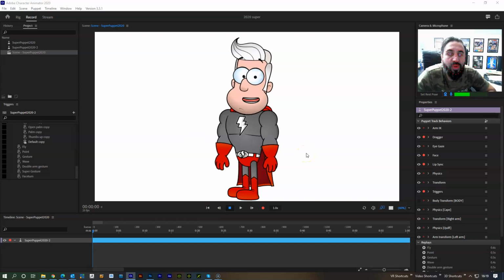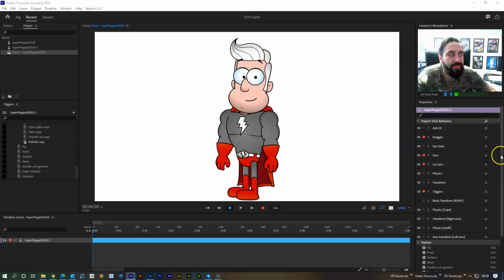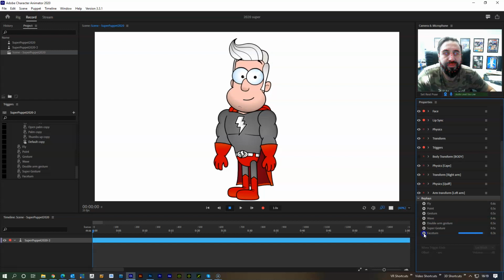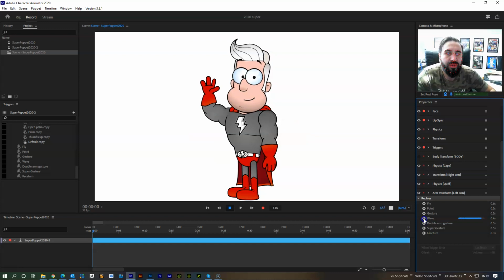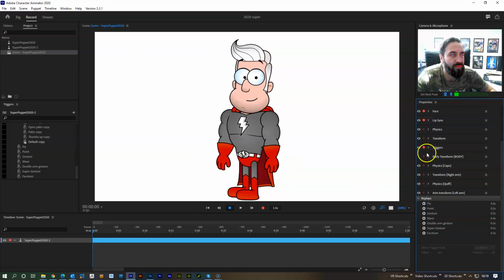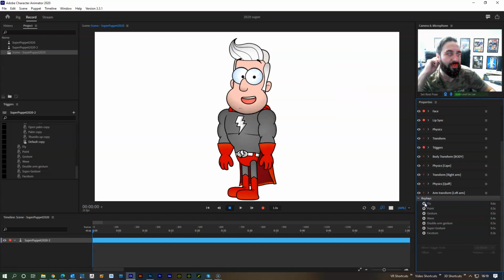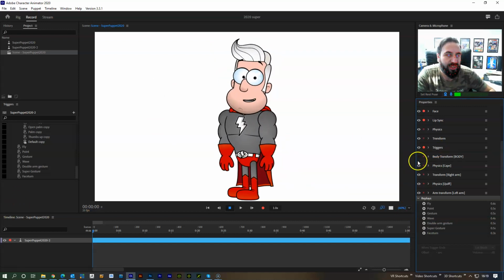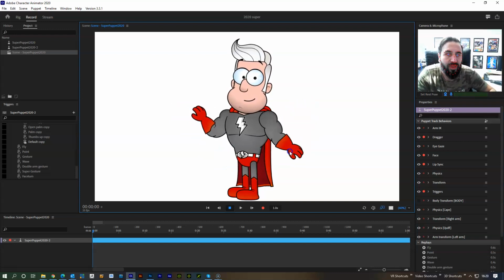Adobe Character Animator Super puppet 2020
We have recently updated our Super puppet, and it is now available on our store, this version has a new outfit and includes new replay actions.